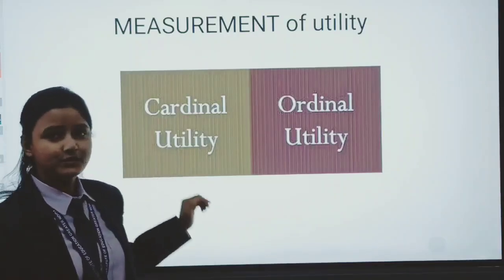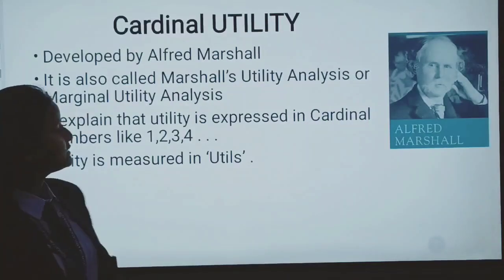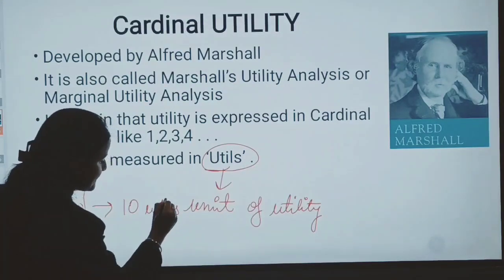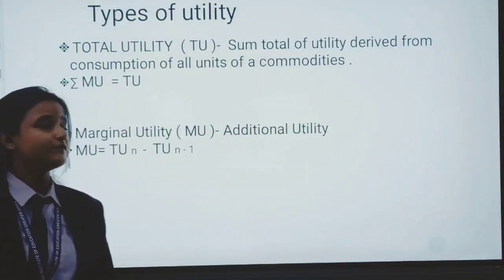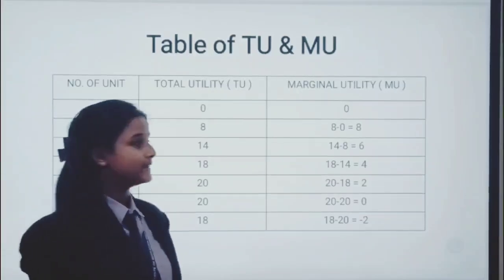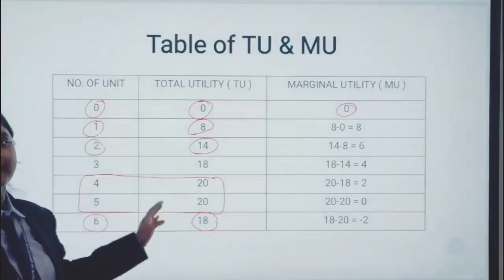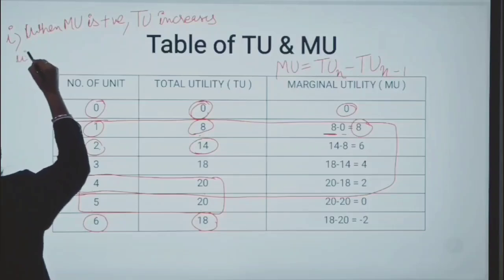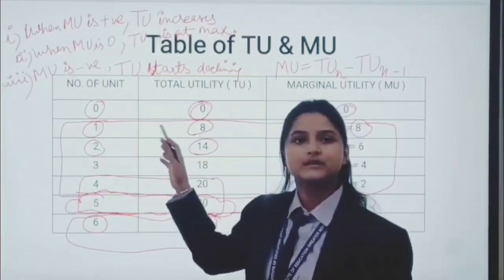OER Video by Anjali Roy, B.Ed. Batch 2023-25